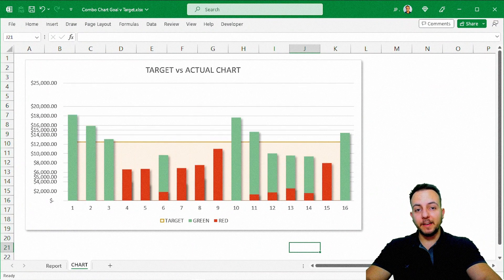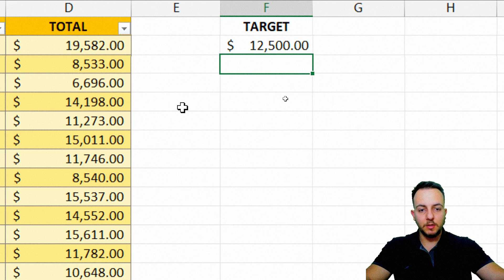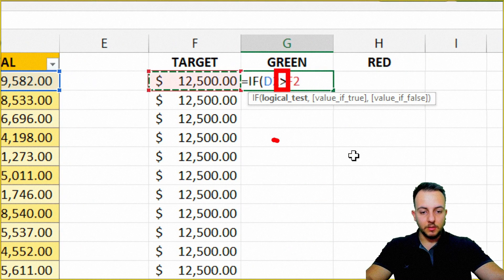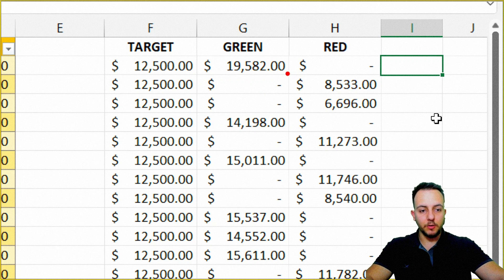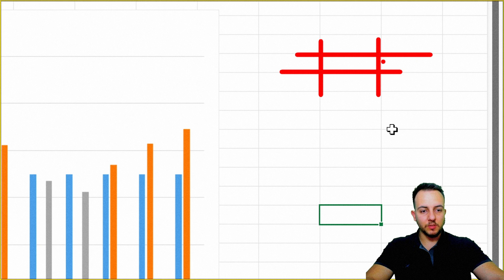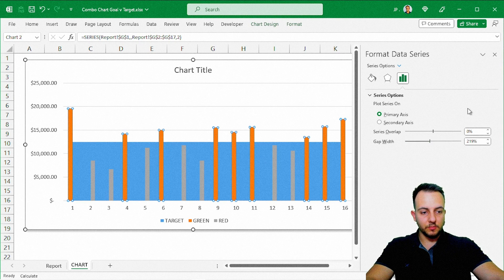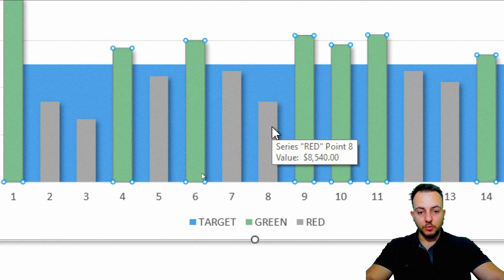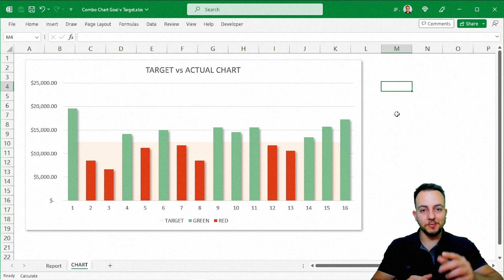How to Actual vs Target Excel Chart | Interactive and Automatically Color Change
In this Excel video tutorial, we gonna learn how to built a interactive Excel chart to analyzes the actual vs target value of our spreadsheet. This Excel Chart can automatically changes colors into Red or Green, depends on the value itself.

The first step to building any type of chart in Excel is to have a database, because from the database we can build various types of charts in Excel. Column charts and line charts, combination chart, that is, when we put together more than one chart into just one. For example, combining a column chart with a line chart or even an area chart.

This chart can help you in your presentations, in your Excel reports, in your Dashboards, in your day to day life and in a meeting at your company, as it can help you see the difference between the result and the expected result versus the target.

To create this chart in Excel we will use the Excel column chart along with the area chart. That is, Combination chart in Excel. Let's combine several charts into one.

The IF formula in Excel will help in creating the chart. The IF function is one of the most important Excel formulas as it can help us automate tasks and automate repetitive processes.

The IF function in Excel is a logic function. Basically, it returns a value if our logic is true and a value if our statement is false.

In addition to everything, building a modern and beautiful chart in Excel helps us to better visualize the information and can also be used in a presentation or in an important meeting of your company, etc.